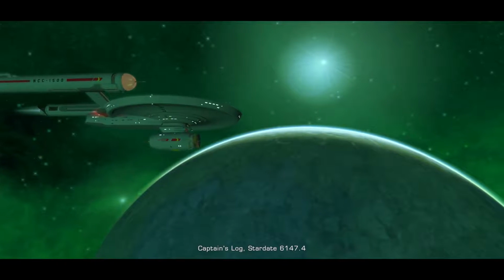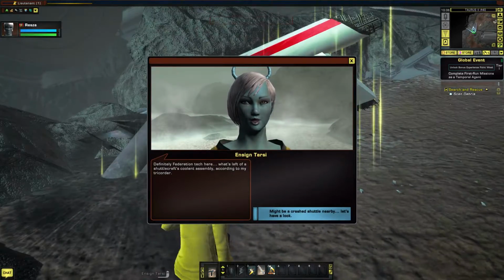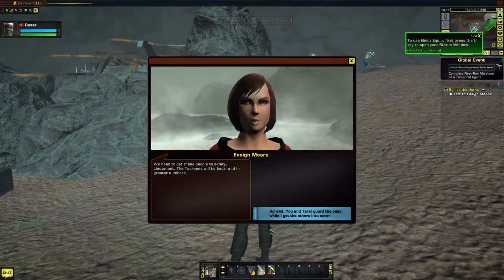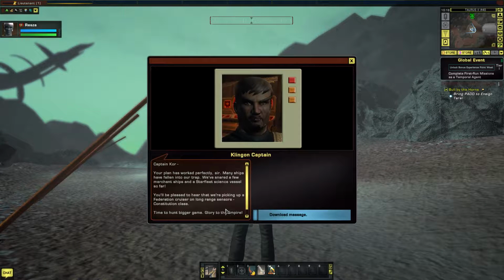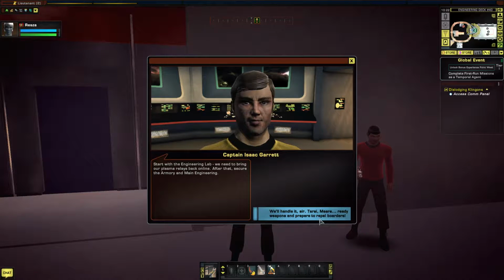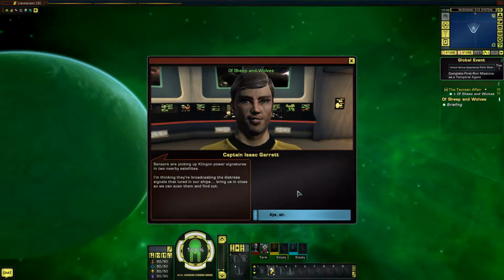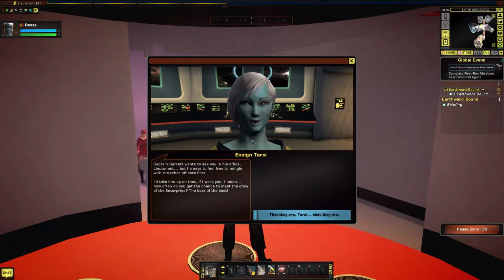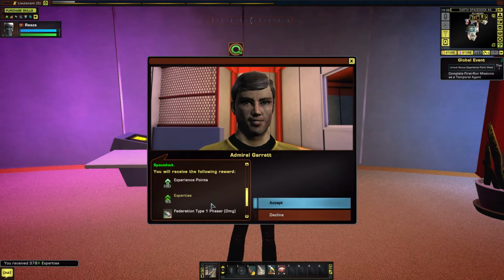Star Trek Online:TOS Starfleet tutorial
The tutorial missions for the TOS Starfleet character,welcome to the 23rd century!

Star Trek Online is copyright Cryptic Studios and CBS Studios
Thumbnail picture copyright Perfect World Entertainment